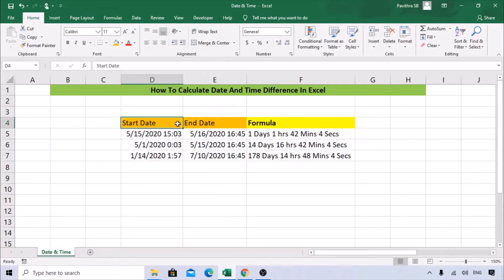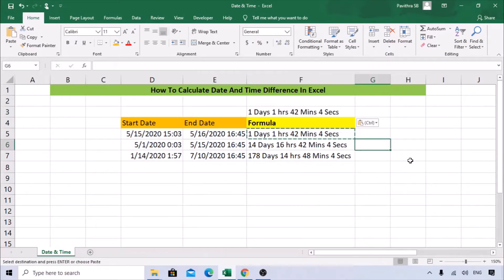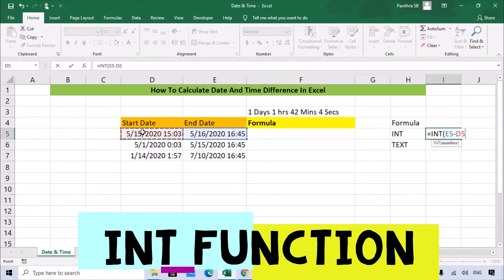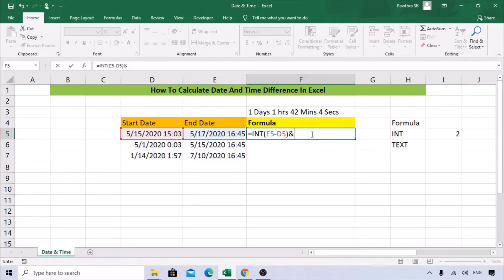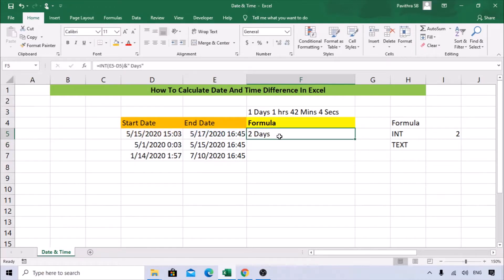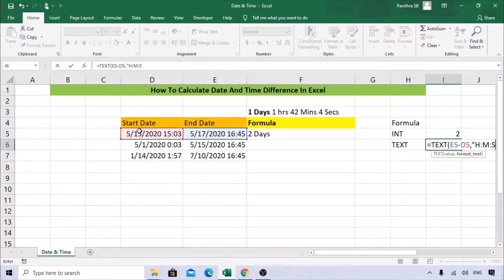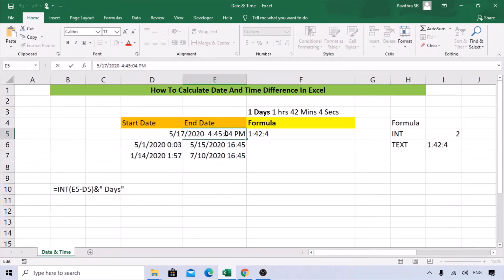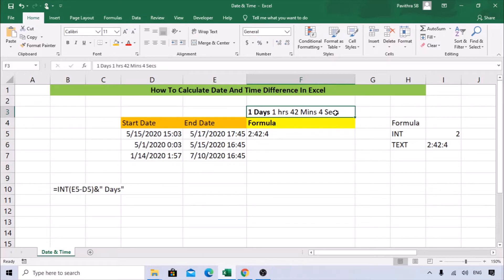How to calculate difference between two dates and times in excel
How to calculate the difference between date and time in excel
we will be Using INT & Text Function

Excel Functions

The Beginner's Guide to Excel Functions